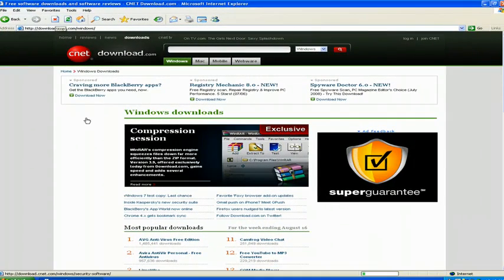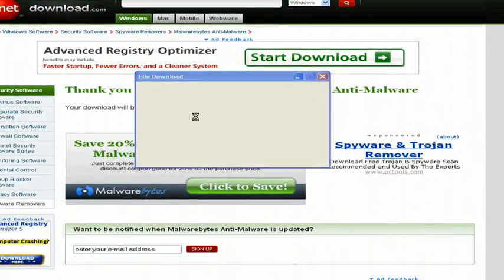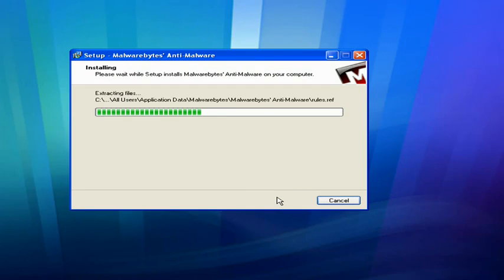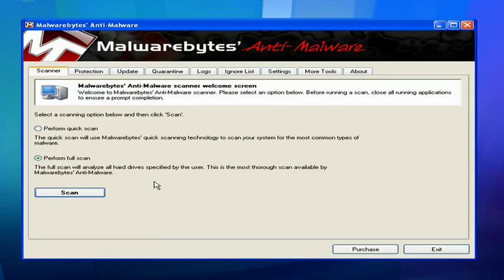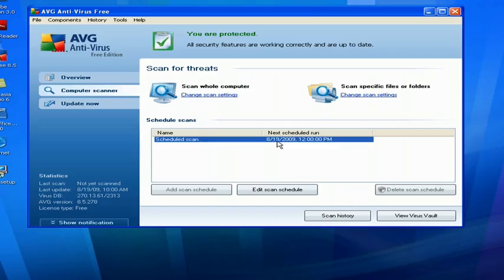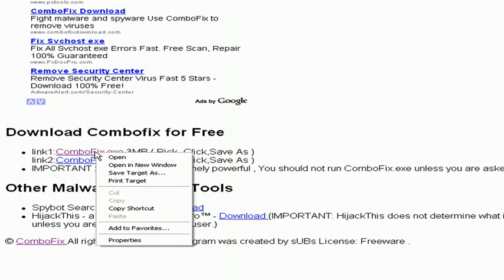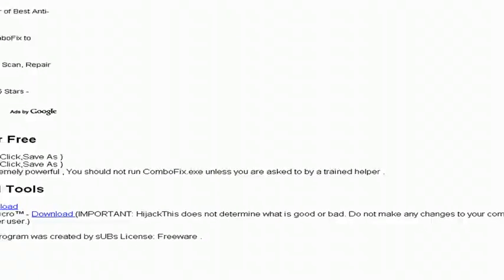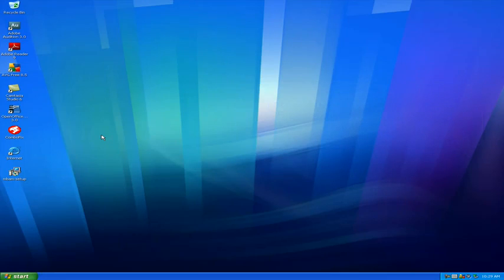How to remove Virus and Spyware Free Tutorial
In this video I will show you a technique that has worked for me over there years on removing viruses. Its always good to be able to check your computer for virus without always having to take it to a local tech shop to get it fix. Follow this comprehensive video and learn how to do it for yourself.